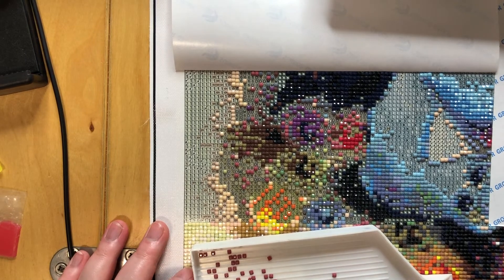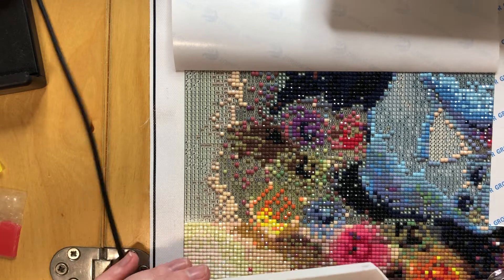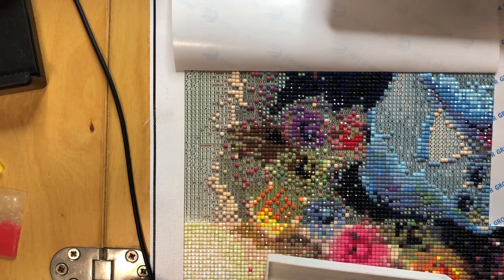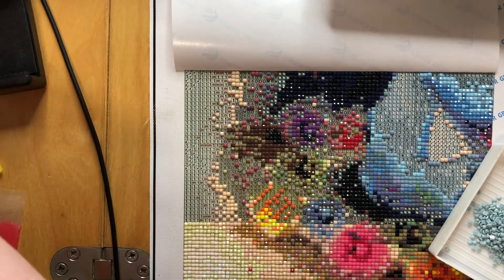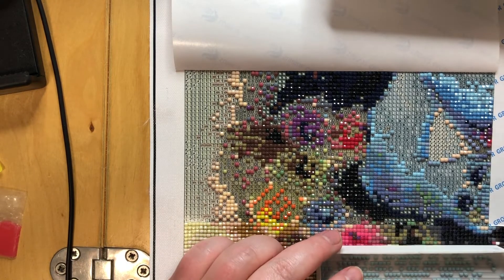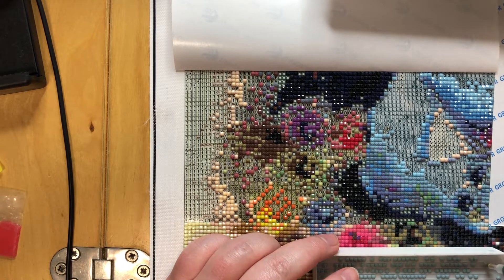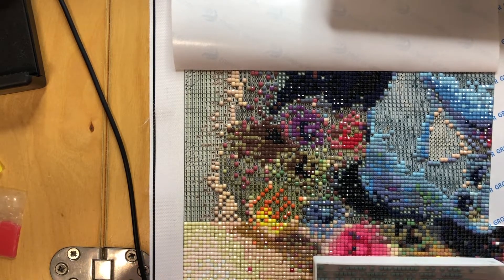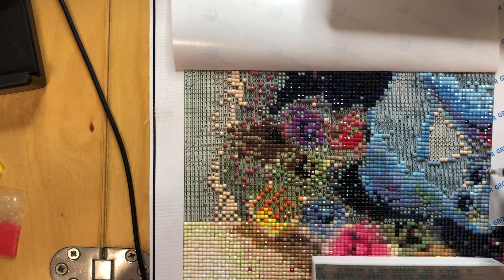Story Time Countdown to Christmas - Day 16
My final day! And today's story is unbelievably cute in my opinion. But I am a rabbit lover, so I might be biased.

And no, Mrs. Coffee, they do NOT hibernate, I told you that last year LOL

Tomorrow the lovely Rachel Rae will take over and you absolutely don't want to miss out on her run in this little collaboration, because she will be reading my absolute favorite Christmas story ever!